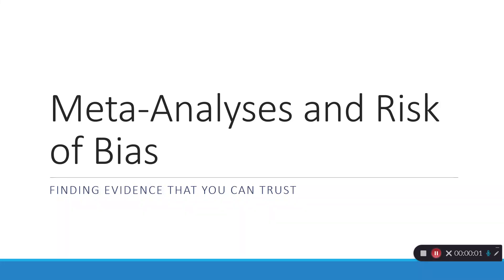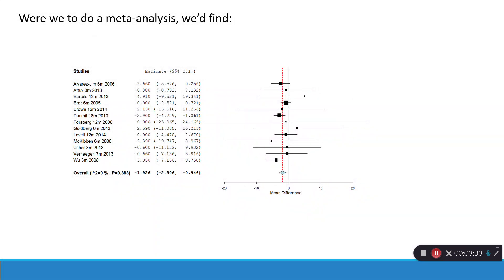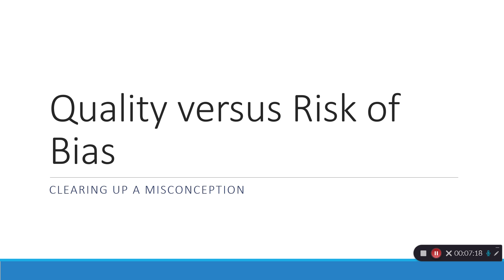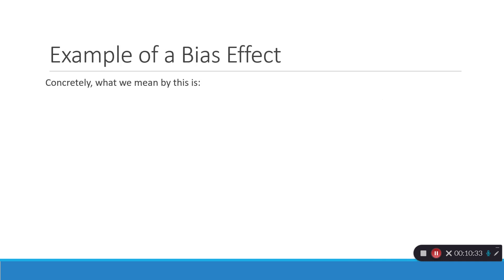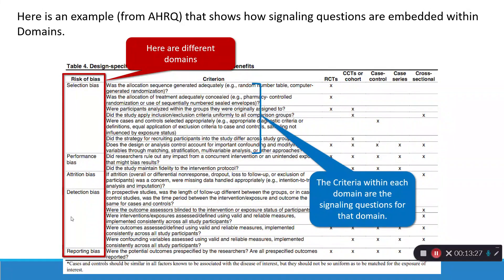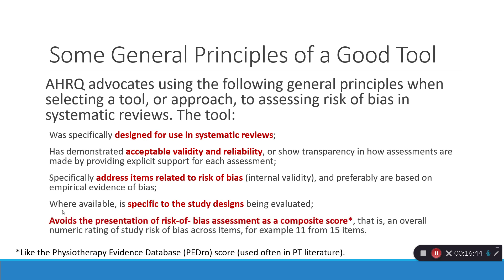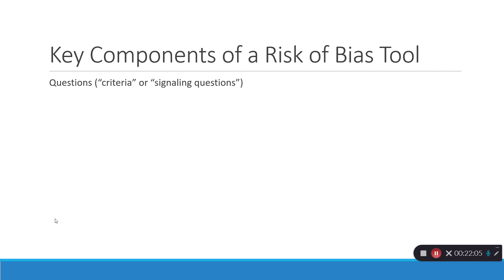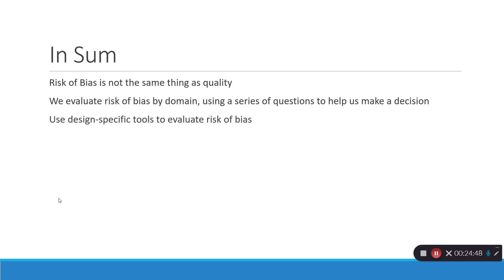General Principles for Evaluating Risk of Bias in Scientific Articles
A brief overview of the importance and general principles of risk of bias assessment for scientific articles